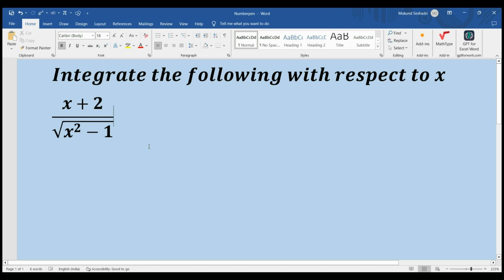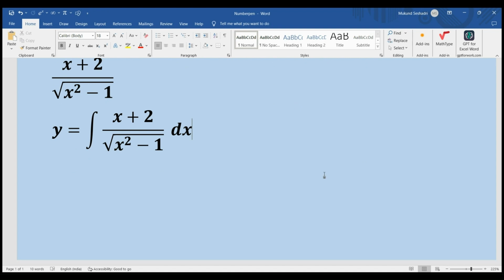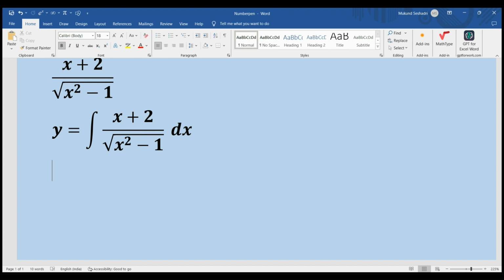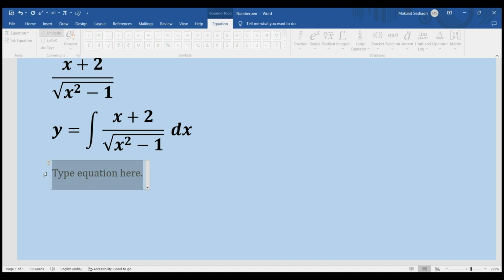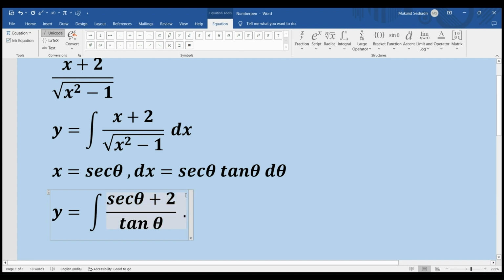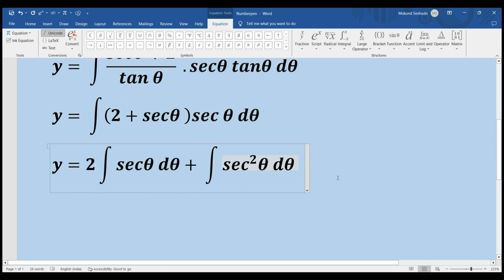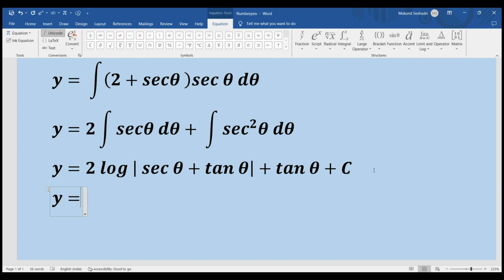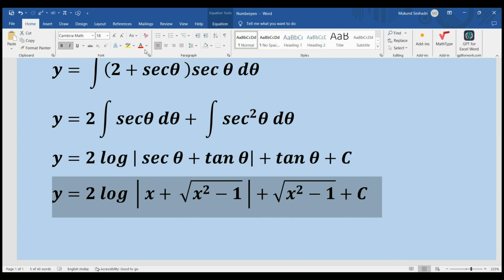306.Exercise11.11 Problem 2(ii):TamilNadu Samacheer Kalvi Class XI |integralcalculus|சமச்சீர் கல்வி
In this video, we will discuss a problem where we will be solving a integral integral of the type (px+q)/ sqrt(ax² +bx +c)

To evaluate the above integrals, first we write
px+q = A d/dx (ax² +bx +c) +  B
px+q = A (2ax +b) + B

Once we solve for A& B comparing the coefficients, we re-express the integral as below and solve for y.
y= ∫  (px+q) / sqrt((ax² +bx +c)) = A  ∫  (2ax+b)/ sqrt((ax² +bx +c)) + B ∫ dx/  (ax² +bx +c)

y=  Ay1+ By2
y1=  ∫  (2ax+b)/ sqrt (ax² +bx +c) , y2=∫ dx/  (ax² +bx +c)
y1 is of the form  ∫ f'(x) dx /sqrt(f(x))  and therefore y1 is 2 sqrt((ax² +bx +c))

For y2 ,   We rework the quadratic expression to arrive at an integral of  the type ∫ dx/ sqrt(a² - x²) and use trignometric substitution to resolve it.

One we resolve for y1 and y2 , we put it back into y =  Ay1+ By2